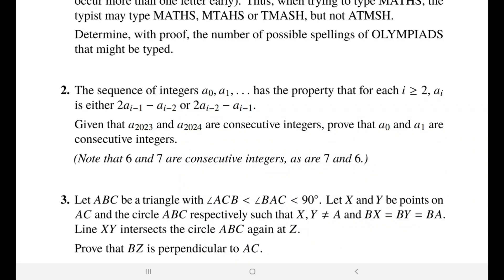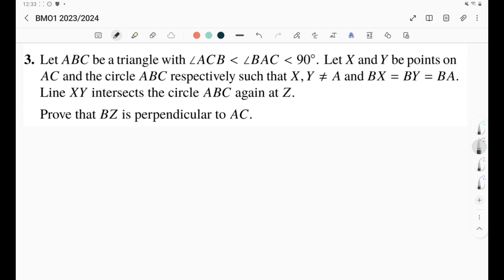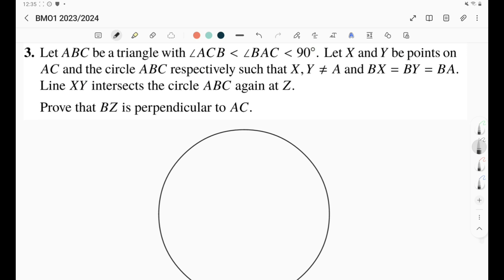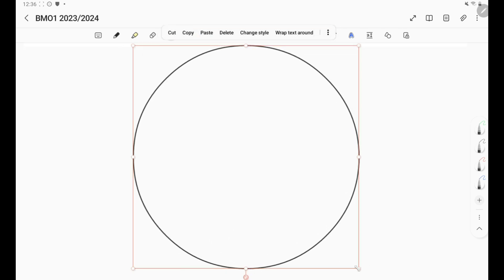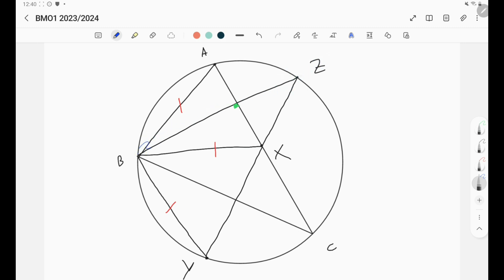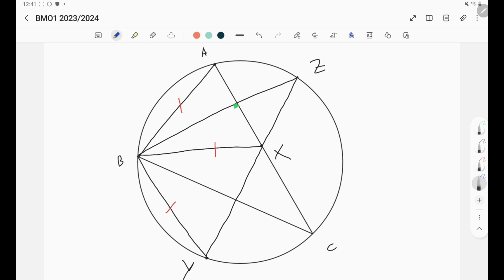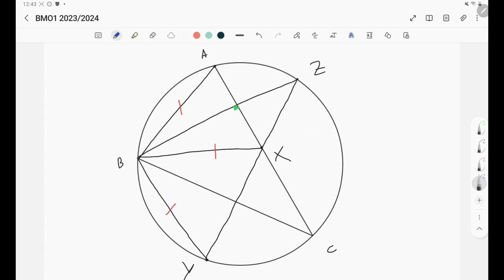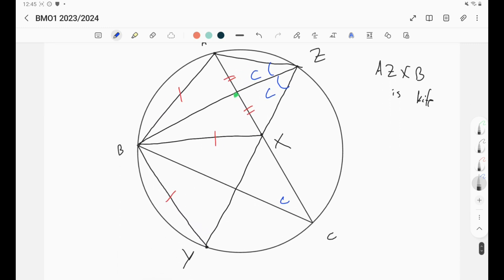British Math Olympiad | BMO1 2023: Problem 3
In this video we solve the third problem of British Math Olympiad Round 1(BMO 1) of last year 2023 and which is a standard geometry problem.